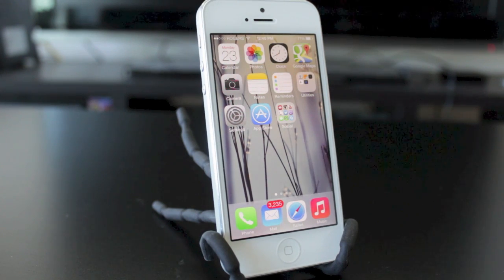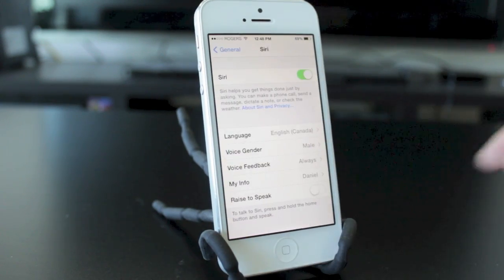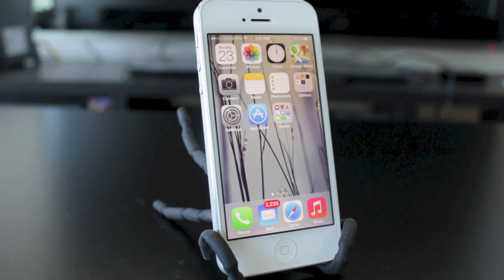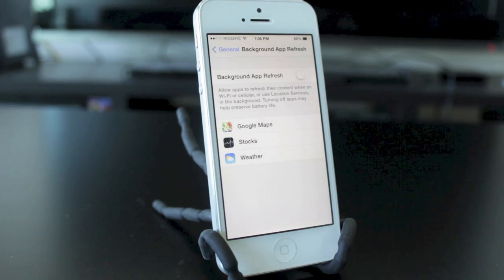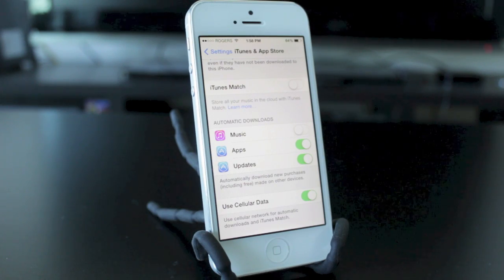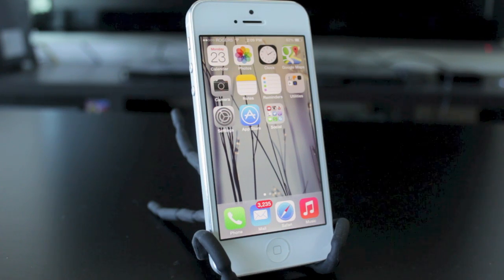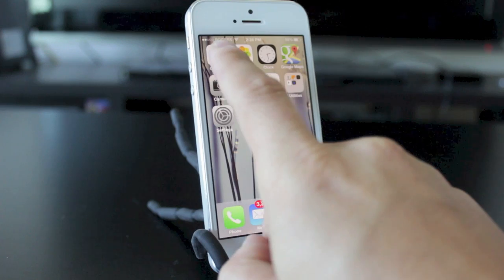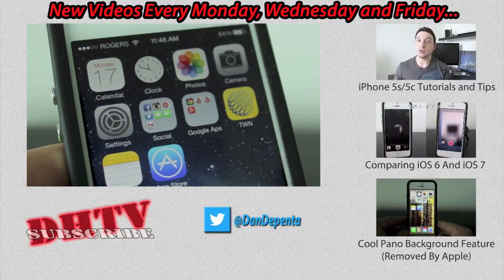iPhone 5, 5c, 5s, and 6 Tips and Tricks Using iOS 7 & iOS 8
iPhone 5, iPhone 5c and  iPhone 5s tips and tricks using iOS 7 and iOS 8. These tips will help you save money, save data improve productivity. Other iOS devices that are running iOS 7 can use these tips as well.